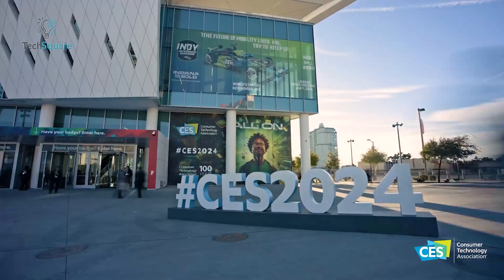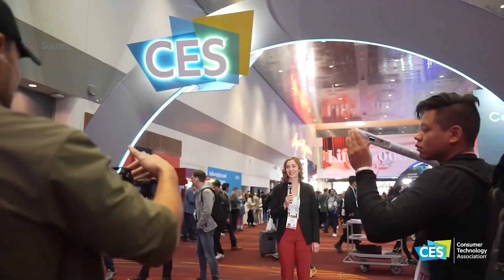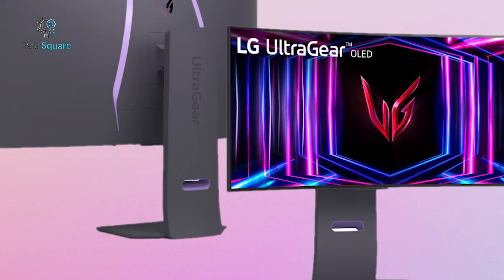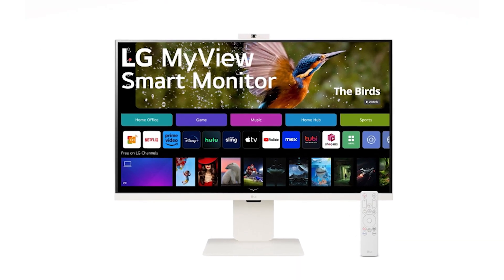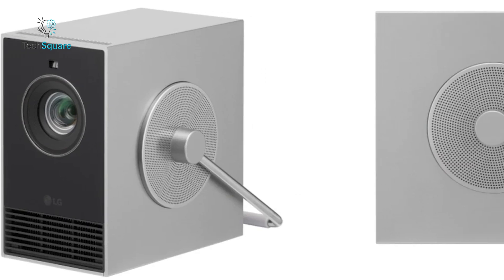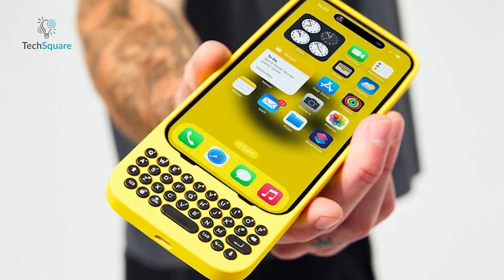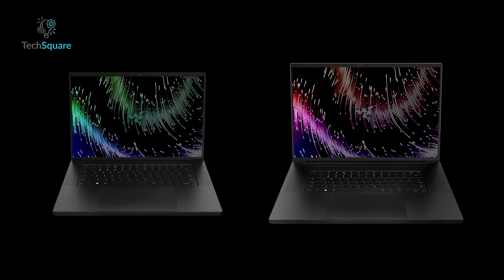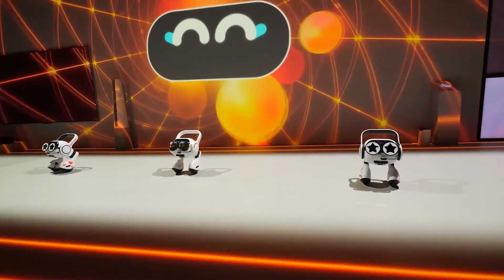Most Impressive Tech Revealed at CES 2024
At CES 2024, we can get a glimpse of the latest and greatest tech from the world’s leading electronics manufacturers and uncover the future of innovation. From smart appliances to virtual reality headsets and robotic technologies, CES 2024 is sure to be jam-packed with incredible products and ideas. In this video, we kept the Most Impressive Tech Revealed at CES 2024.

Most Impressive Tech Revealed at CES 2024 List:

0:00 - Intro
01:00 - LG UltraGear 32GS95UE
02:10 - LG gram Pro 2in1 16T90SP
02:46 - LG MyView Smart Monitor 32SR85U
03:35 - LG CineBeam Qube
04:30 - Clicks
05:01 - Dell UltraSharp 40 Curved Thunderbolt Hub Monitor
05:53 - Razer Blade 16 and 18
06:31 - LG’s two-legged AI-powered robot